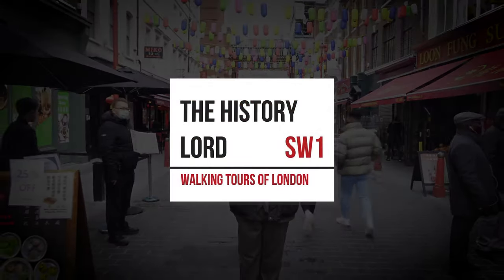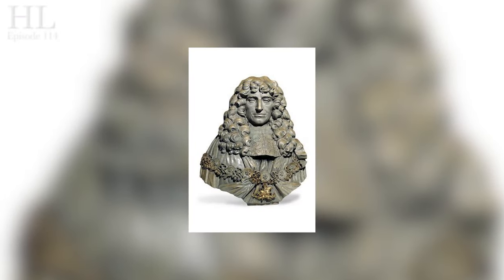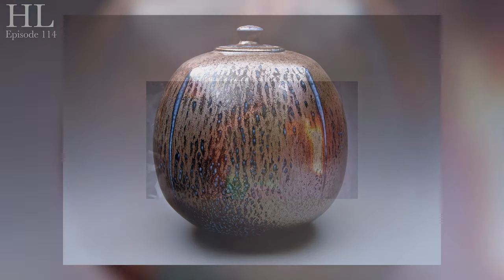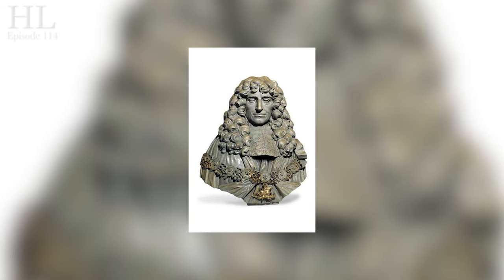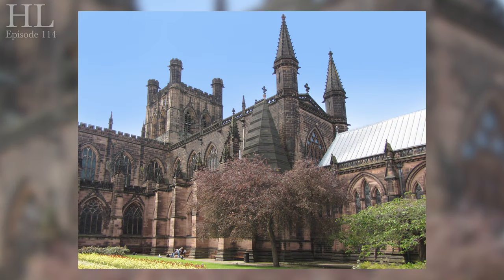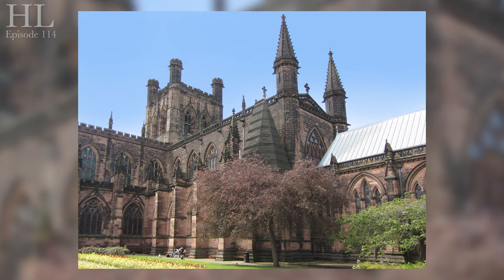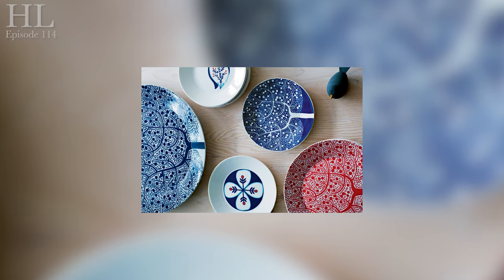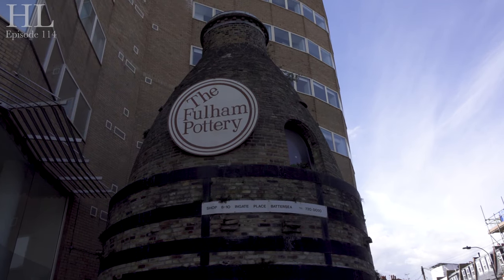The History Of Fulham Pottery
This week Lord Hume is in Fulham to show you what remains of Fulham Pottery.